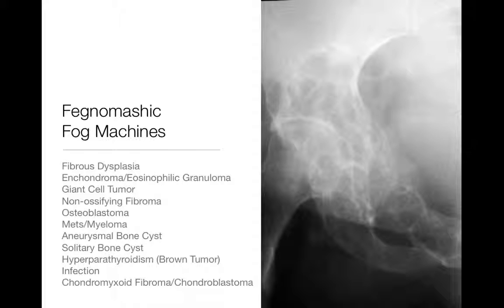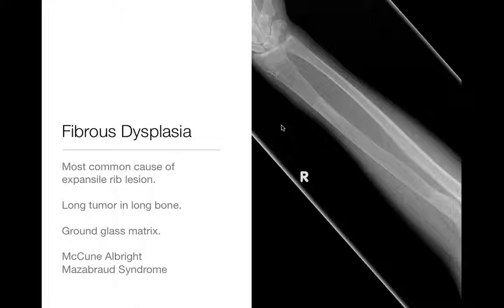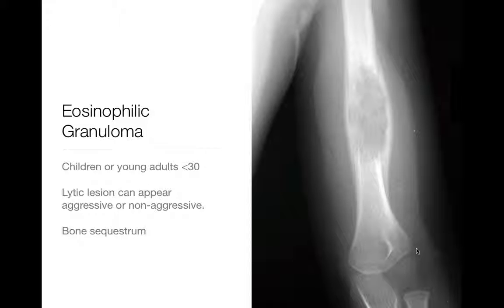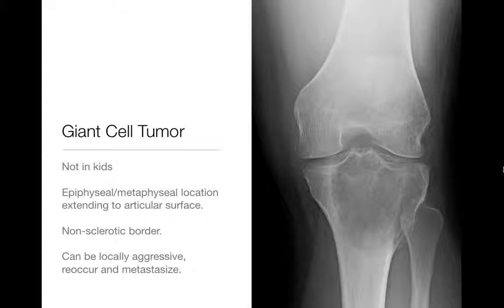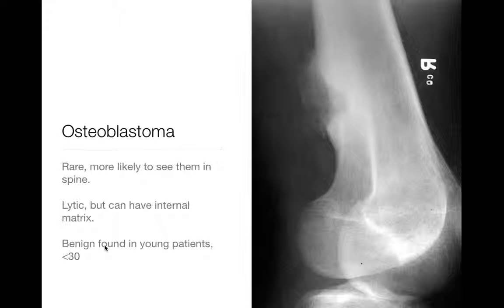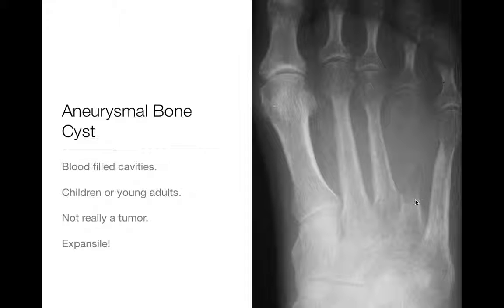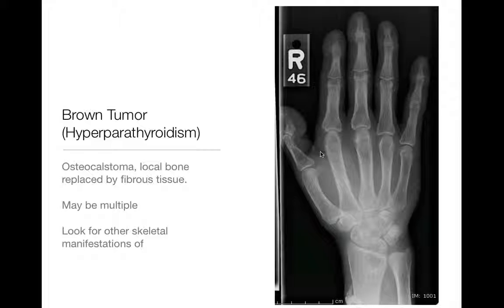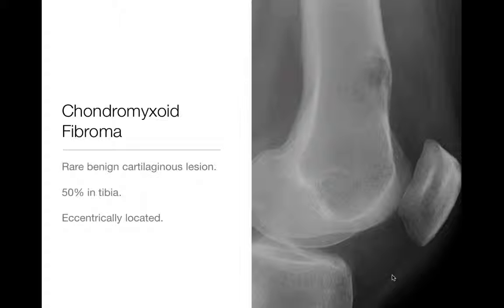Bone Tumors - Fegnomashic/ Fog machine (the pneumonic)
Pneumonic for benign bone tumors and its brief description